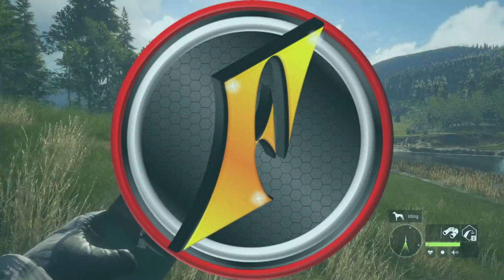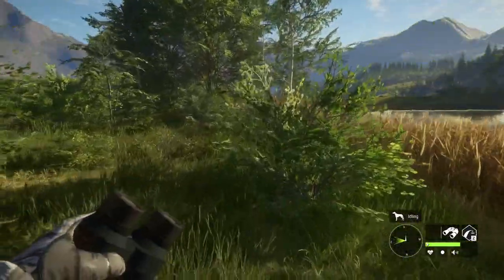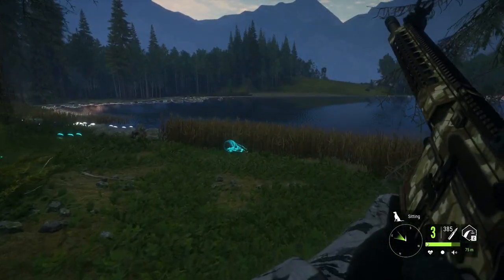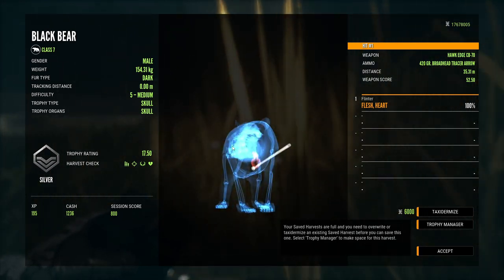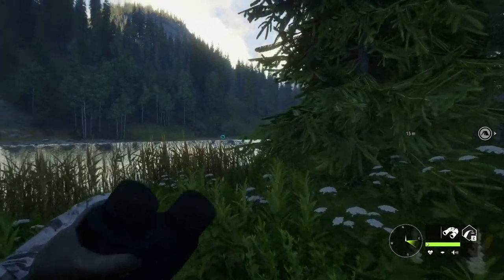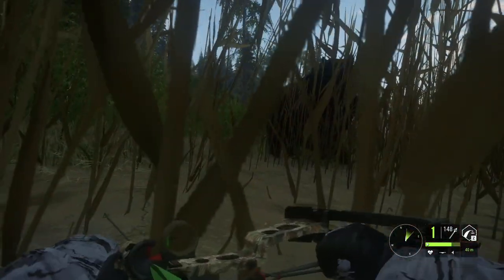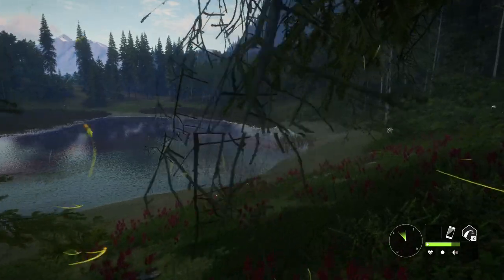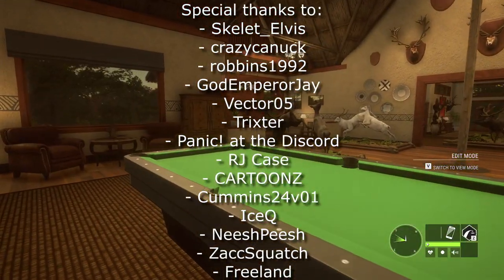Hunting Black Bears with the Bow for Practice! 🤓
Recent conversations in stream chats and around the community led me to believe it was probably a good idea to test some shots on black bear with the bow, so we're headed to Silver Ridge Peaks to do just that!